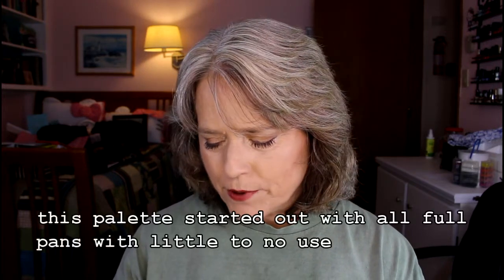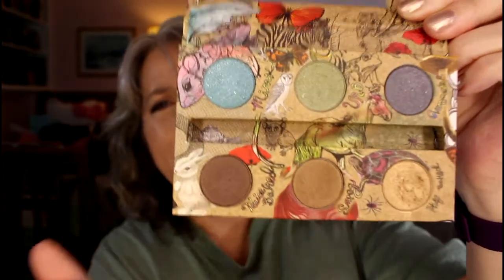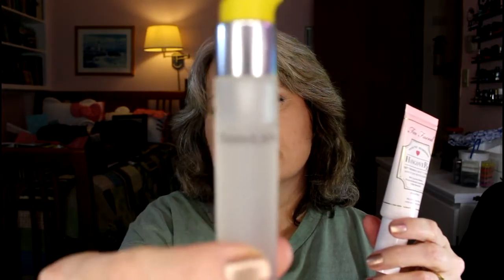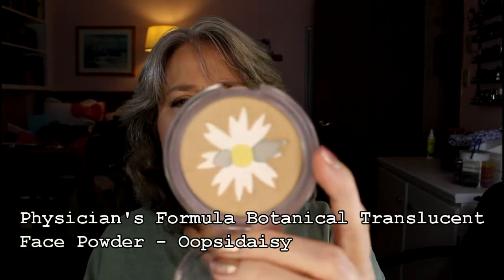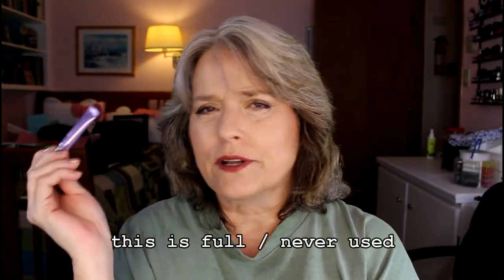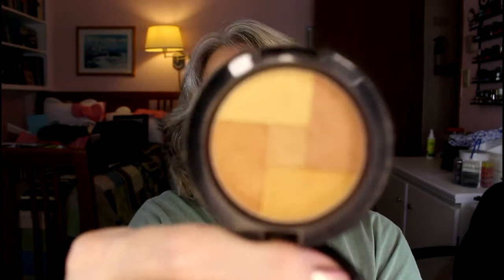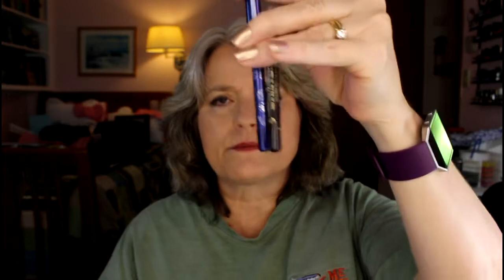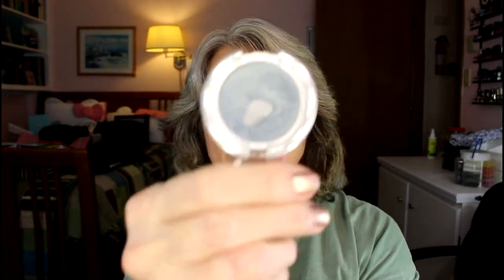Palette & Makeup Useup 2018 ~ The Oldies Edition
I’ll be adding a list of the items featured soon.

Subscriptions

Is your best (furry) friend on medication? Get $10 off your first order at PetCareRx by clicking

Marketing: I’m PR friendly and would be delighted to try your products. Sending me a product does no guarantee that it will appear on my channel.